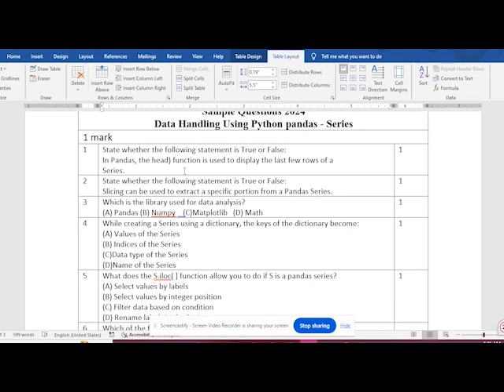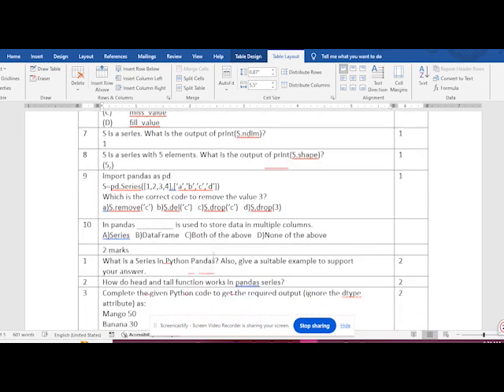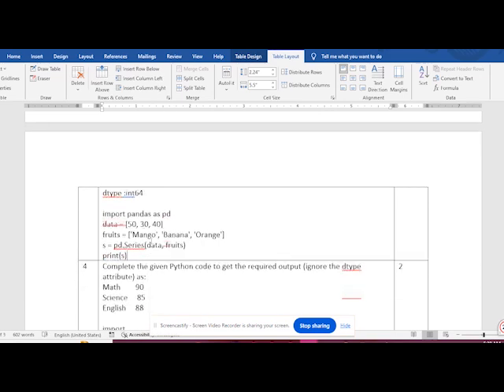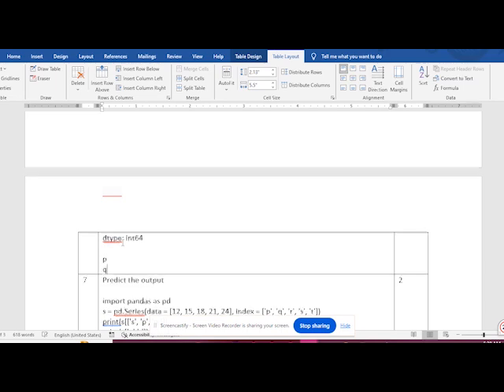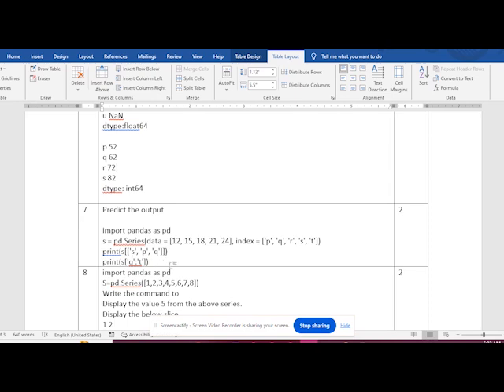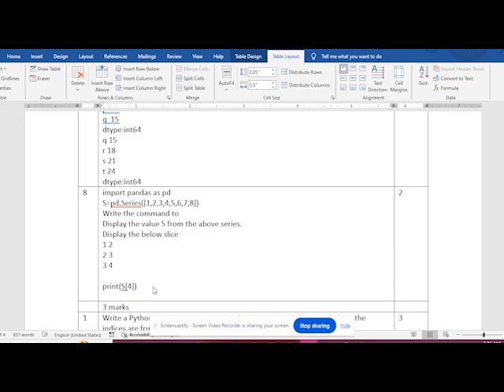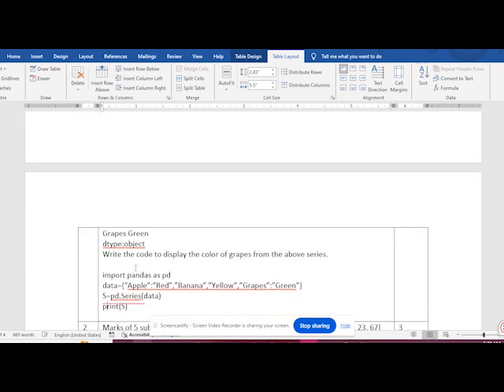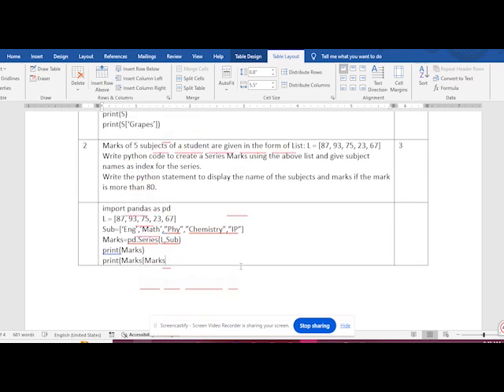CBSE Class 12 | Important Board Exam Questions from Pandas Series | 1, 2, 3 Mark Questions Explained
In this video, we’ll dive into sample board exam questions from the Pandas Series topic for CBSE Class 12 Informatics Practices. 📊
Learn how to tackle 1-mark, 2-mark, and 3-mark questions effectively to boost your preparation. Whether you're revising or just starting, these questions will help you grasp key concepts and be exam-ready.